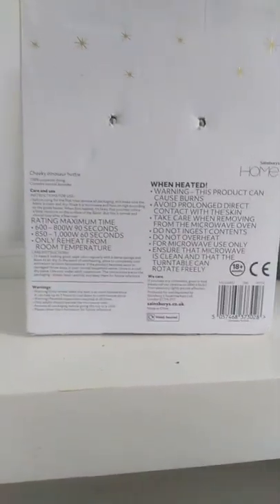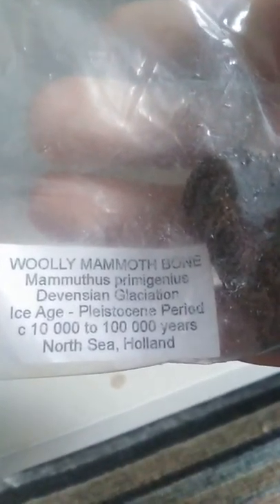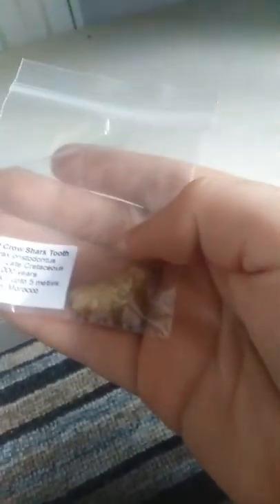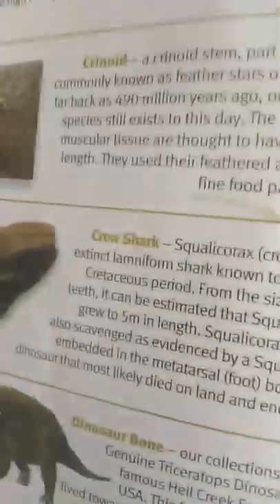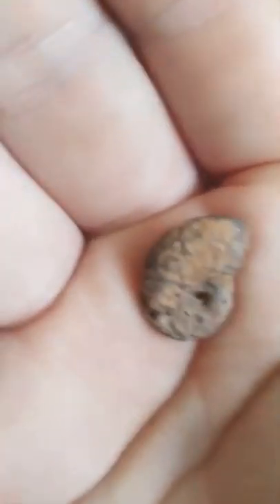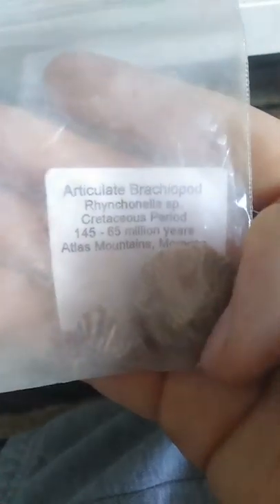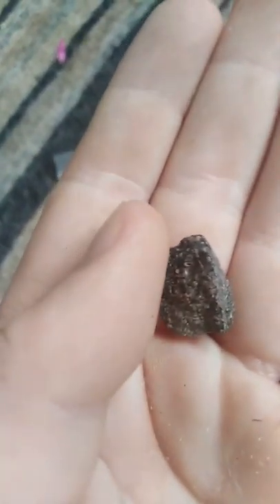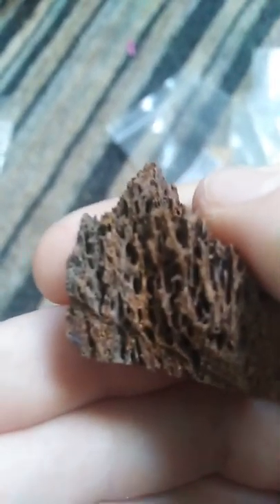Reviewing my fossils!